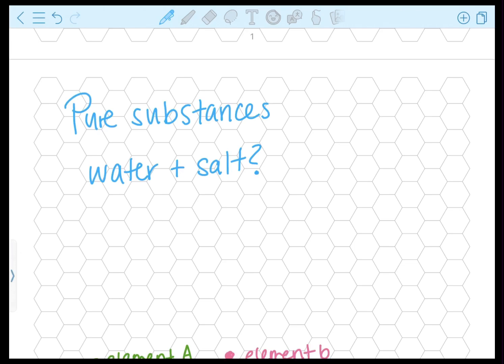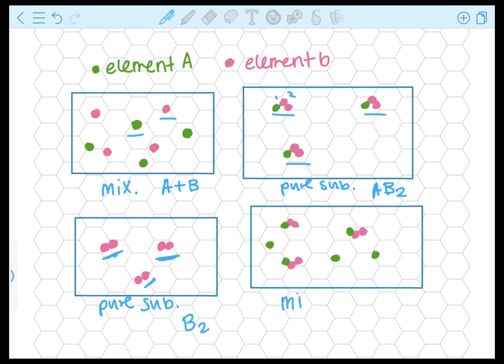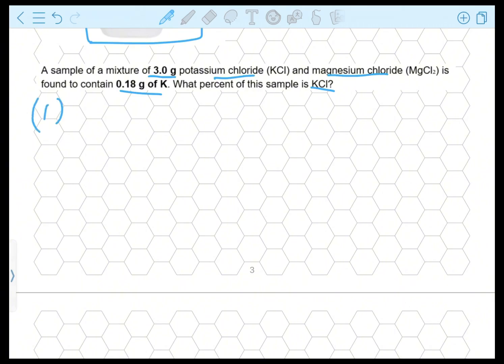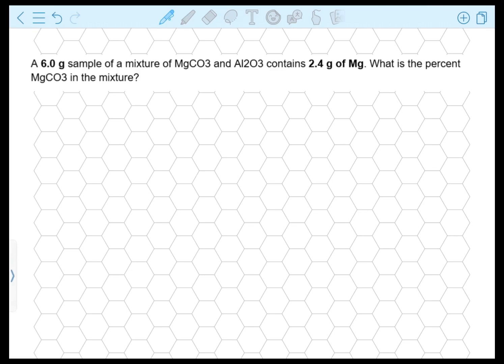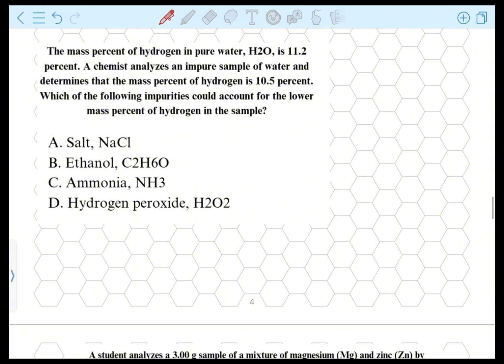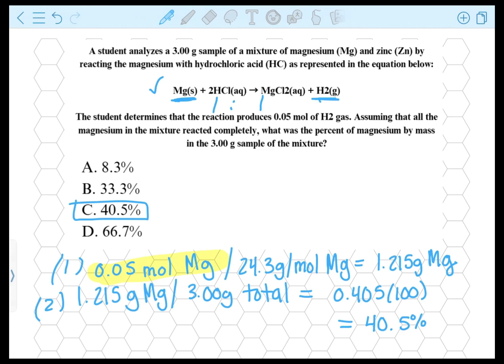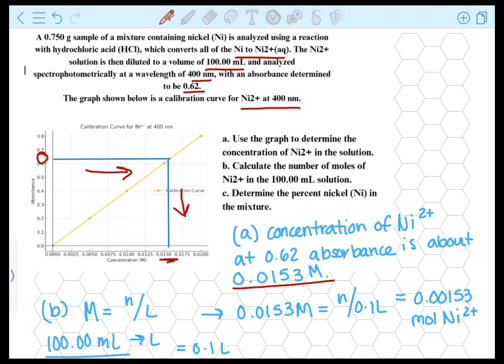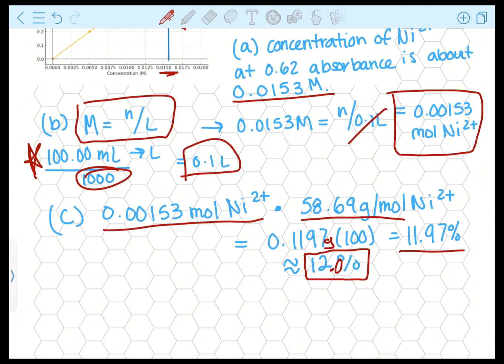AP Chemistry Unit 1 - 1.4 Composition of Mixtures